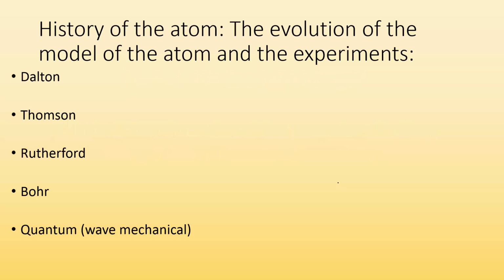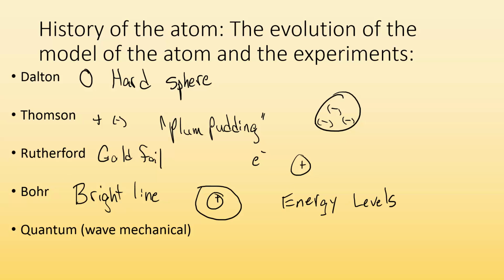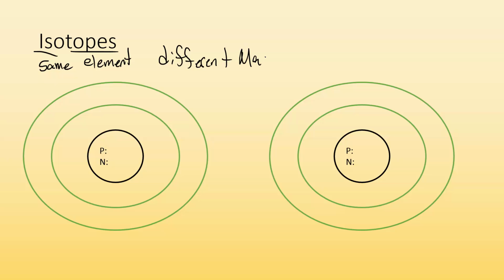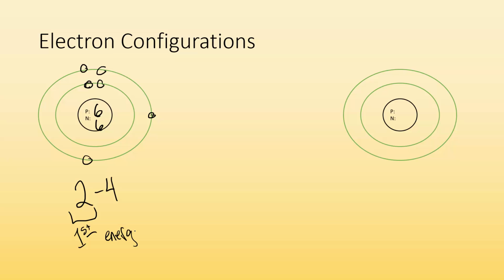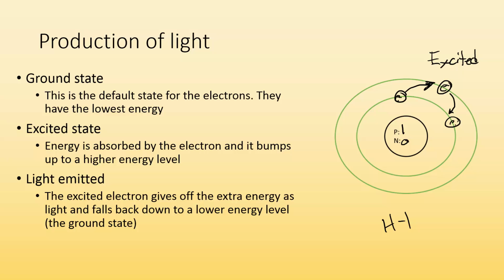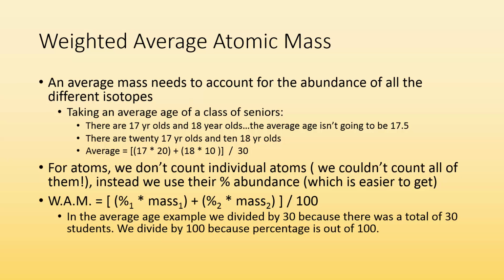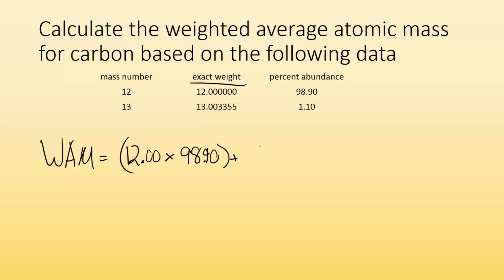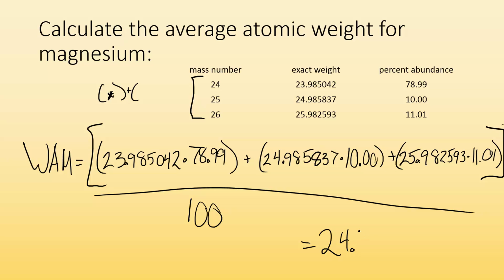prenuclear review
A very brief review of topics including:
the history of the atom, structure of the atom, isotopes, electron configurations, production of light, dot diagrams and weighted-average atomic mass